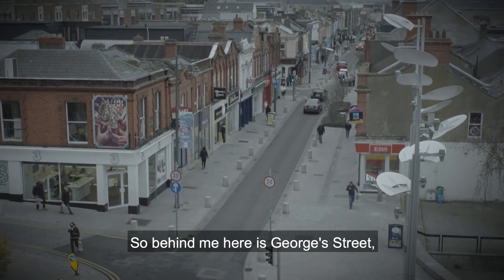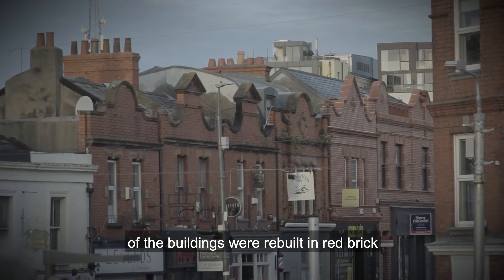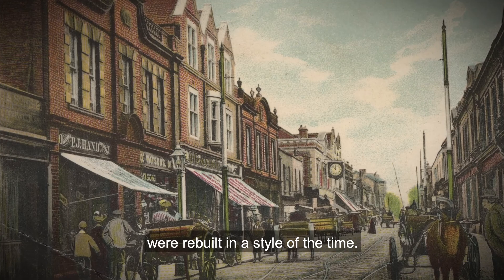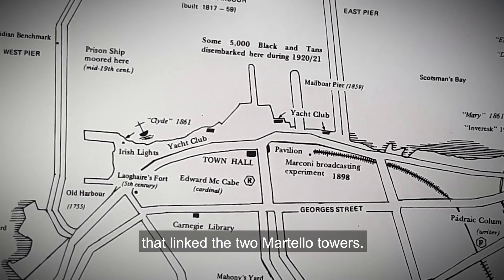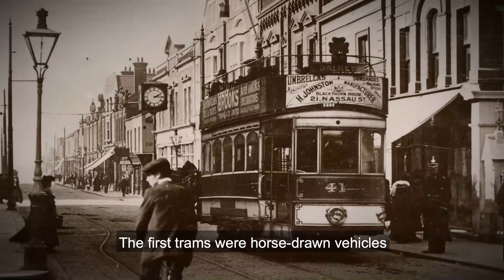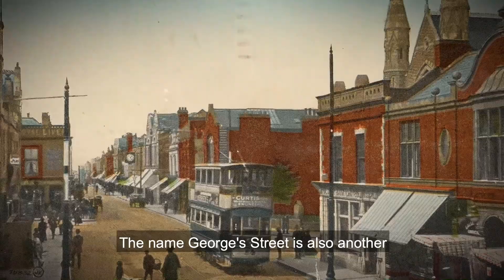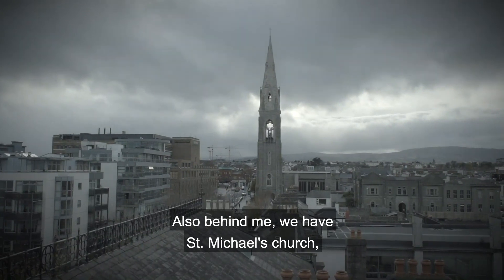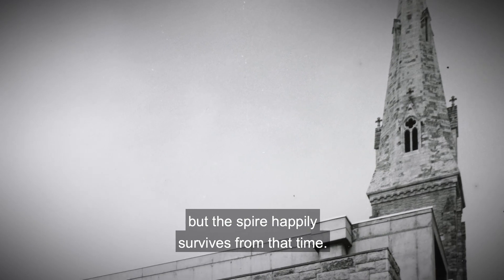What's in a Name? Peter Pearson: George's Street, Dún Laoghaire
This short video is the sixth and final in a series of 6 videos to mark dlr's Decade of Centenaries celebration of the name change from Kingstown to Dún Laoghaire in 1920. The videos refer to a companion publication and exhibition entitled What's in a Name? Dun Leary - Kingstown - Dún Laoghaire: A Visual History. Further details at libraries.dlrcoco.ie

Join Peter Pearson, renowned artist and author of numerous publications on the town, most notably the definitive Between the Mountains and the Sea: Dún Laoghaire-Rathdown County and his earlier Dún Laoghaire - Kingstown. In this video, Peter discusses George's Street, St. Michael's Church and Marine Road, Dún Laoghaire.